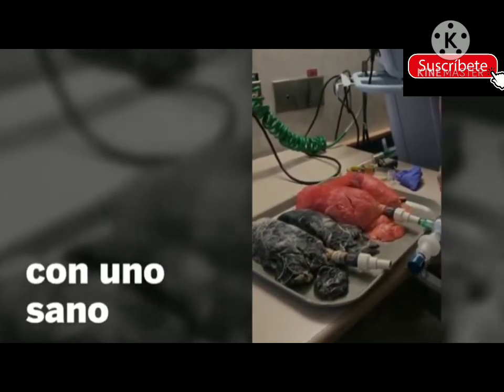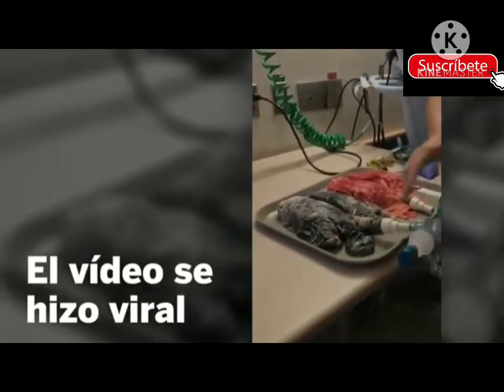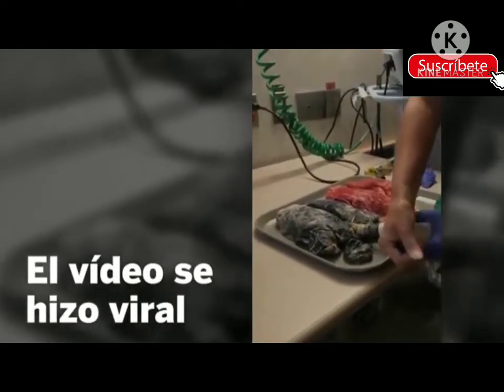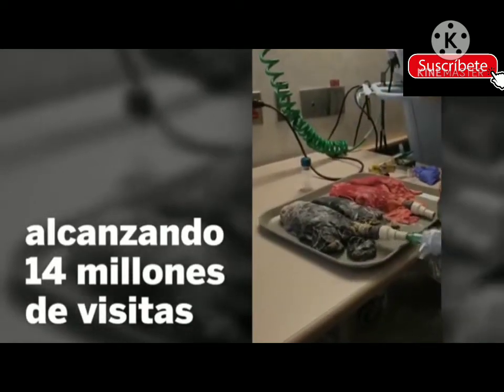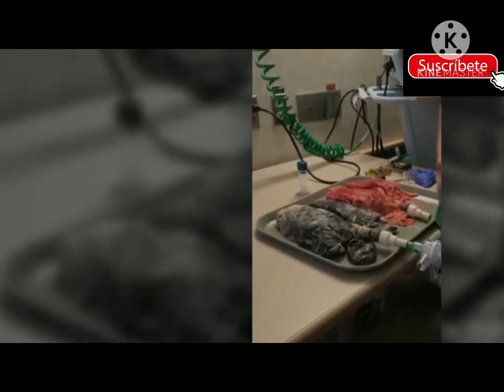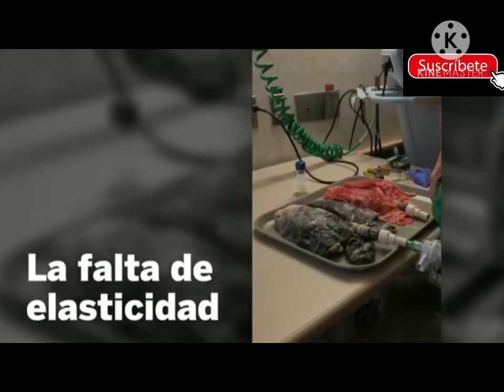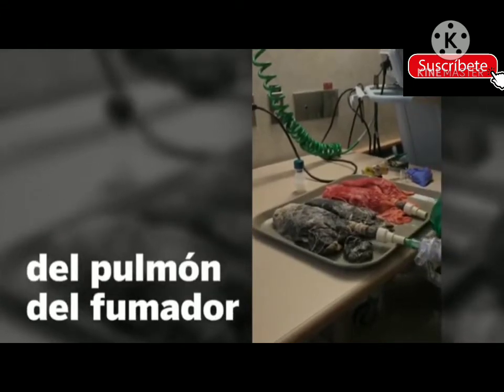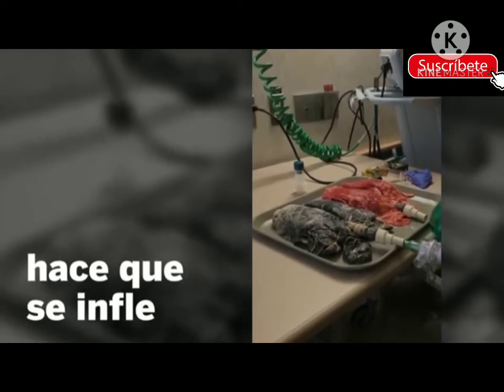Así es como se ve un pulmón de un fumador vs sano